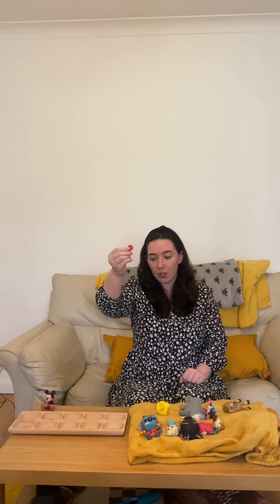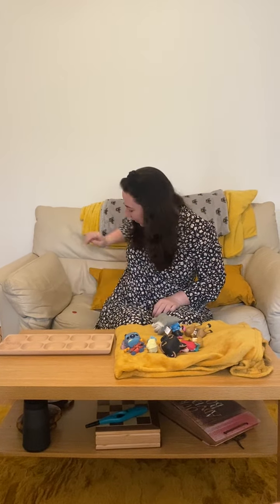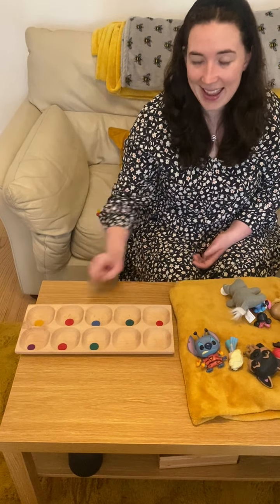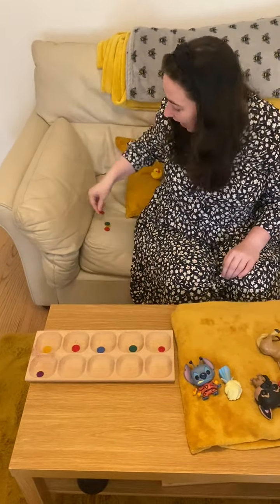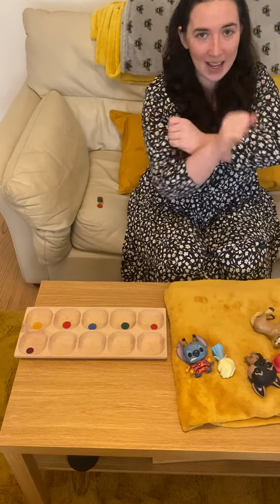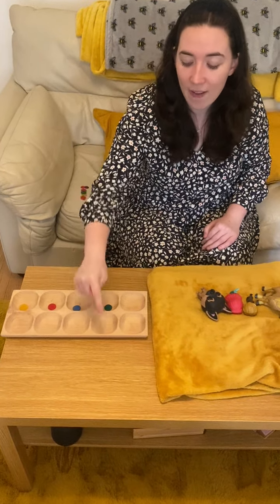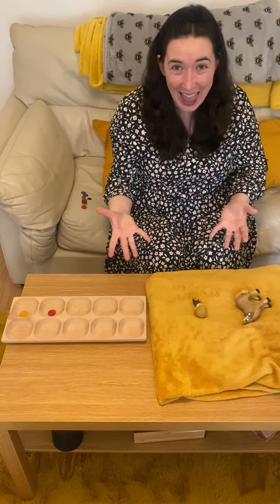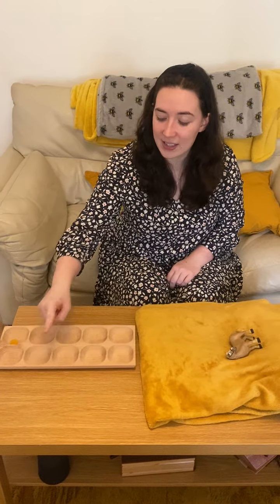Reception - Wednesday 3rd March - Scott Class - Maths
Today we will sing the song ’10 in a bed’ and use the 10 frame to help us confirm how many are in the bed, and how many are out. Start with them all in the bed, and have 10 counters in the 10 frame. Then one falls out of the bed, take one of the counters off too and work out the number bond to 10. 1. Can you sing 10 in a bed and count how many are left? 2. Can you use the 10 frame to show this? 3. Can you show me how this would work on a part-whole model?